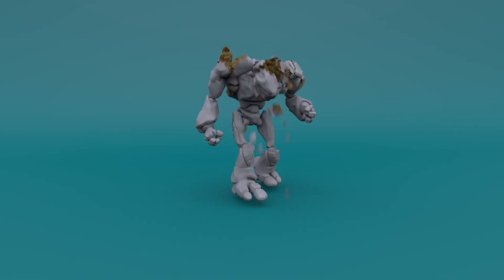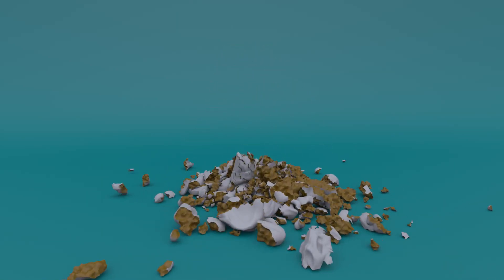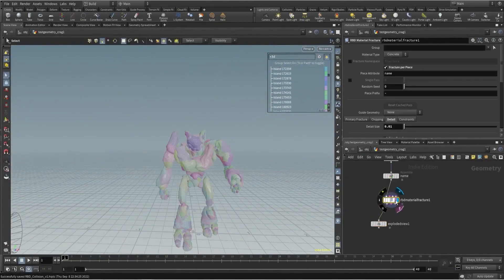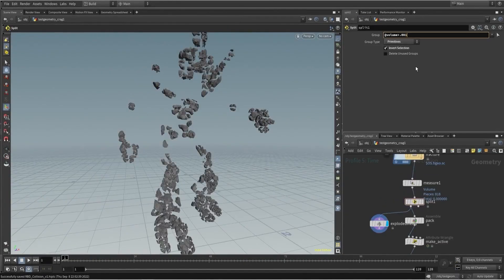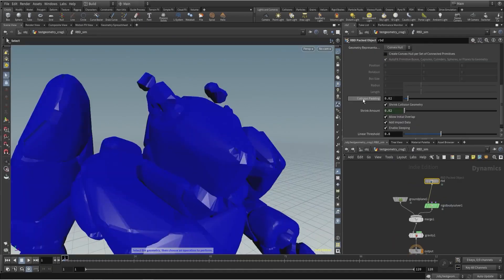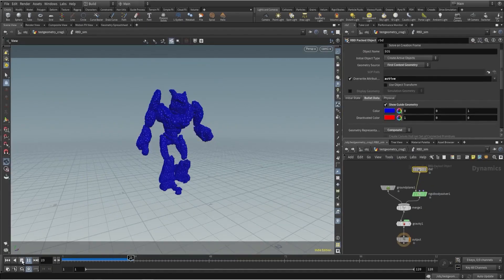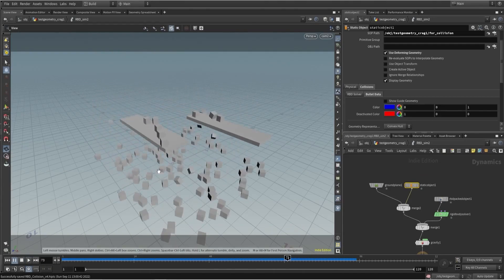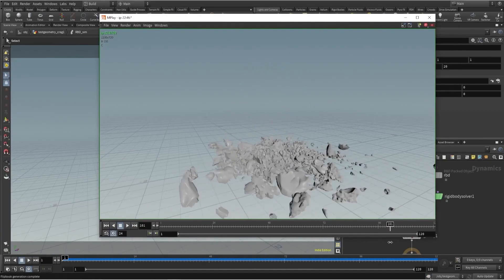[TRAILER] Houdini RBD Collision Techniques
Author: VFX Magic

Full Content Description:
 Hey Everyone, Learn RBD collision techniques, We will start by
fracturing the Geometry, and we will learn how to deal with small
pieces and intersecting geometry along the way we will explore
collision types and advanced collision techniques, and many other tips
and tricks.

Prerequisites: RBD I | Wall Destruction Tutorial

About the Author: